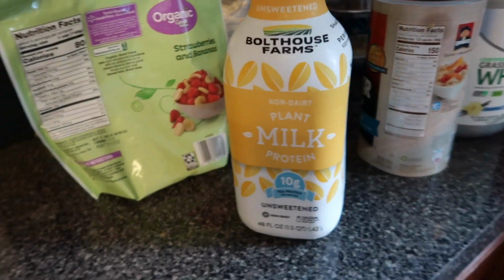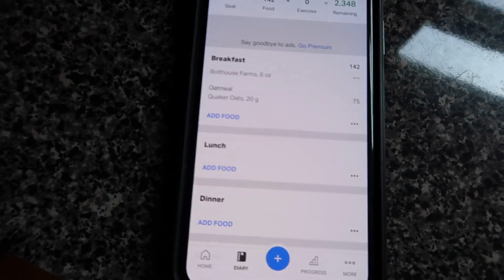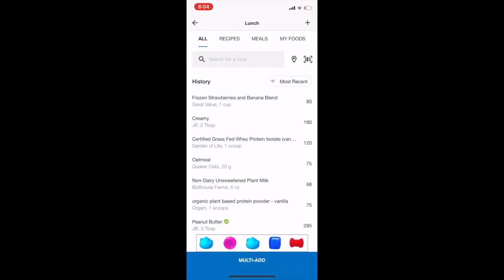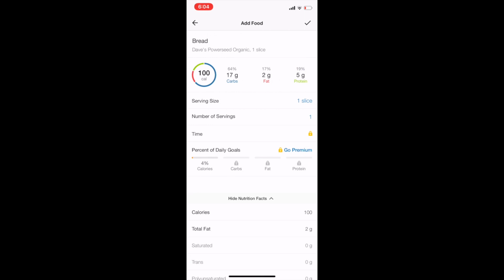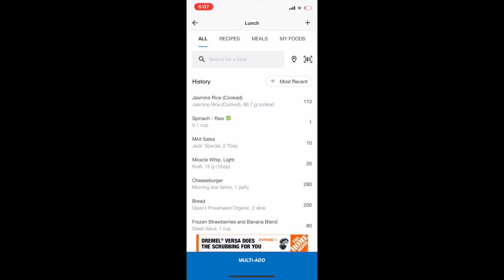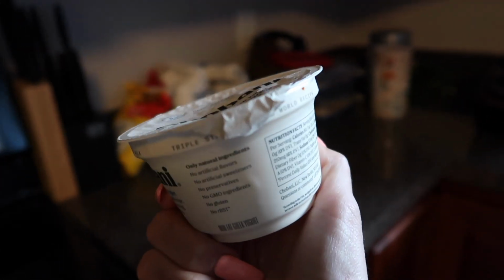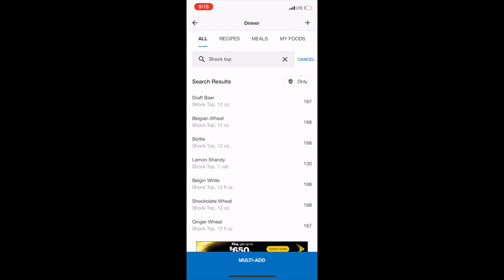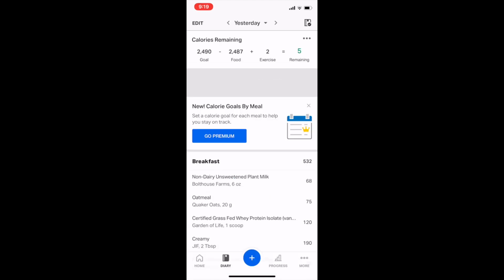Full Day Of Eating LEAN BULKING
This is a full day of what I ate while I am focusing on a lean bulk.

To get in the best shape of your life and restore your confidence forever, head to my website and start training with me today!

If you are looking to get into the best shape of your life and restore your confidence forever, head to my website and let me be your coach!